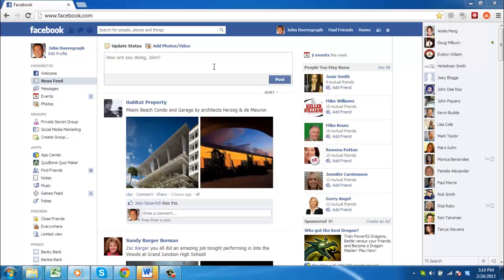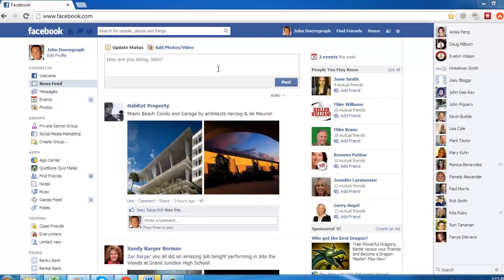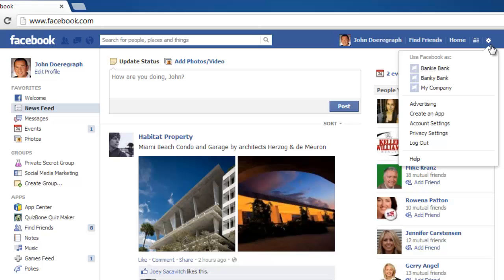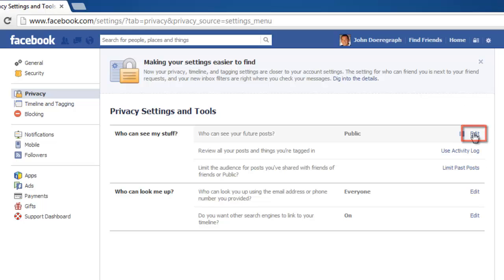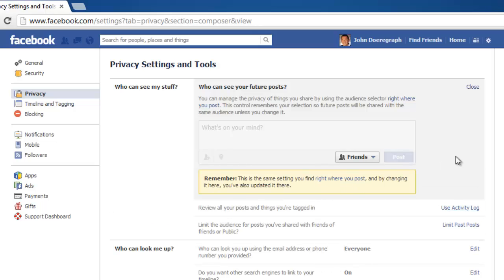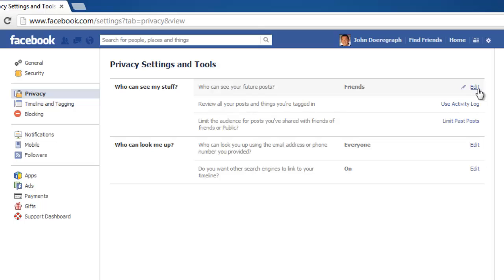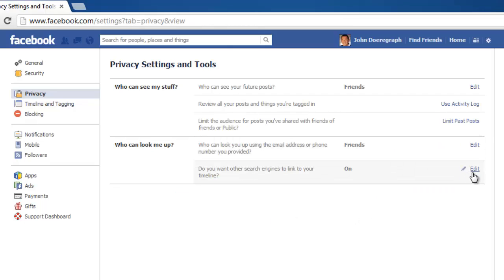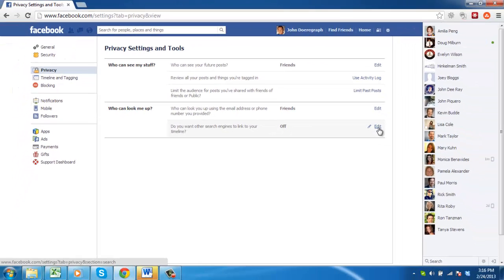How to Keep Facebook Private from Employers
This tutorial will show you how to keep you Facebook private from potential employers.

It is well know that employers are looking up potential staff up on Facebook. This tutorial will show you how to keep facebook private from employers.

Step # 1 -- Accessing Privacy Settings

Go to Facebook and make sure you are logged into your account. All of the settings we want to change are found by clicking on the gear icon in the top right corner and clicking on "Privacy Settings".

Step # 2 -- Changing who can see Your Future Posts

Your privacy settings will open and you are going to need to change several options. On the first line on the right click "Edit" and in the area that loads click on the drop down menu that currently reads "Public" and choose "Friends". To complete the change click "Close" to the right. In the third option make sure that it says "Limit Past Posts", if it doesn't click this link and change the settings to this.

Step # 3 -- Hiding Your Profile From Search Engines

In the second section in the page, click the top "Edit" button and change the drop down box to "Friends". Click "Close" as before. In the final option click "Edit" and uncheck the checkbox, click "Confirm" in the pop up and then click "Close". These are some simple steps to learn how to keep facebook private from employers.